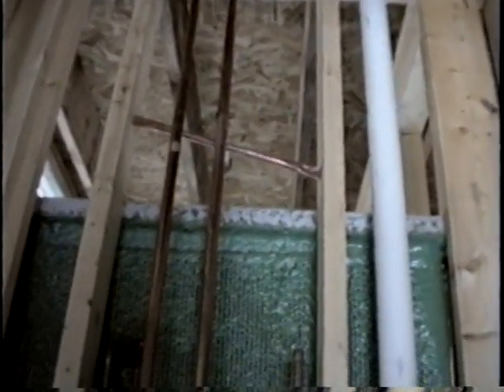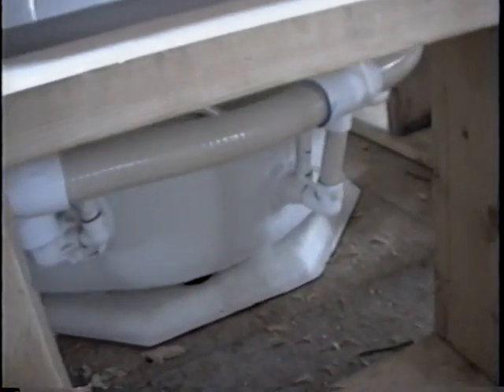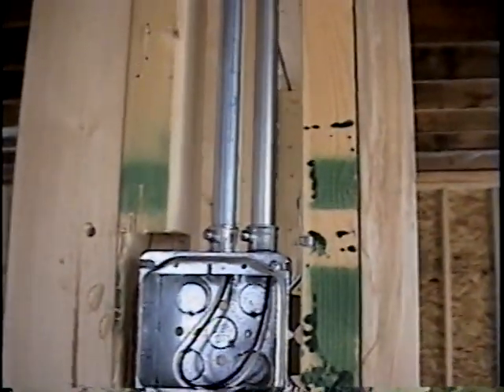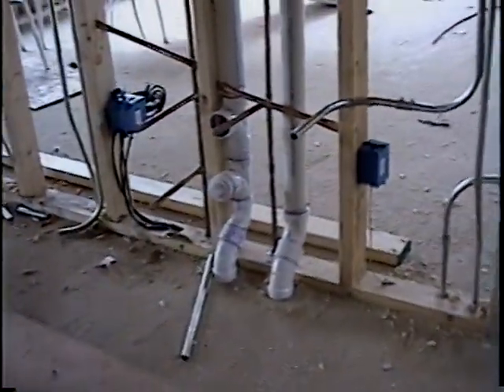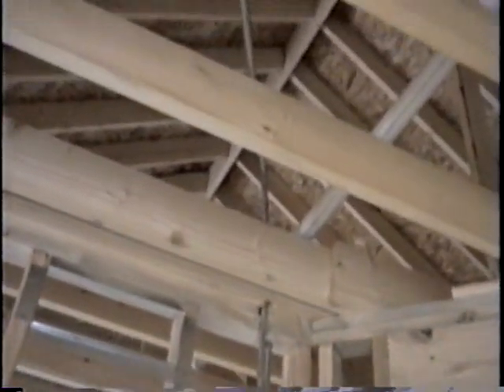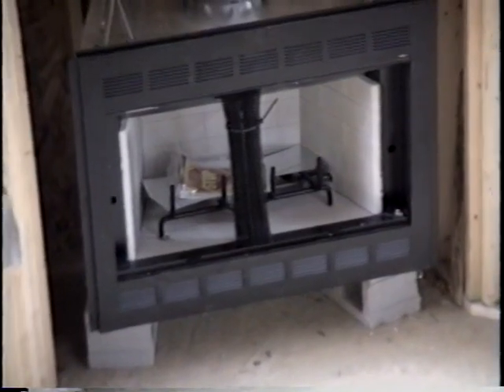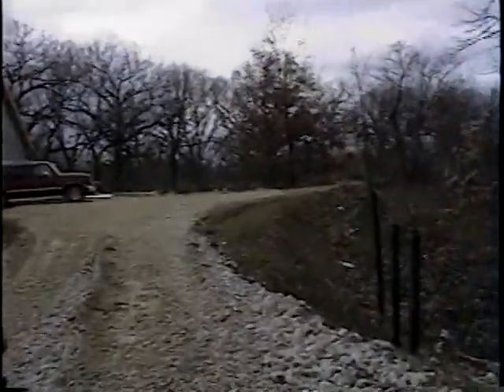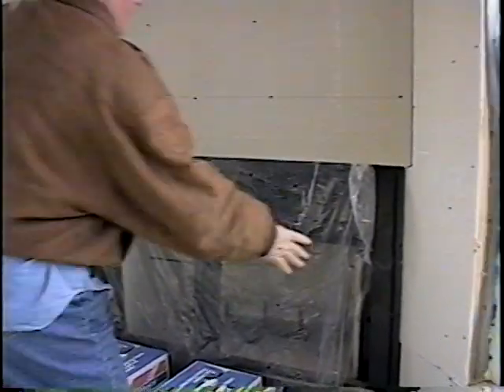VTS 01 1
5600 construction